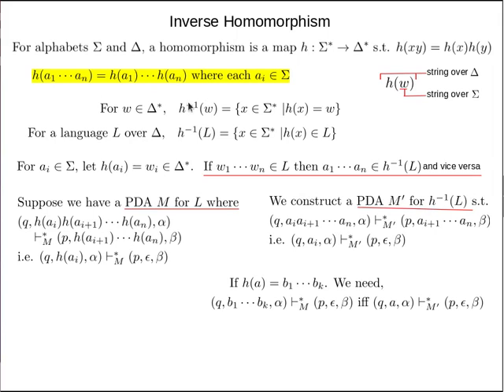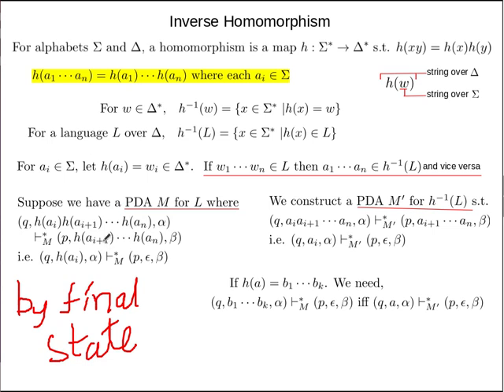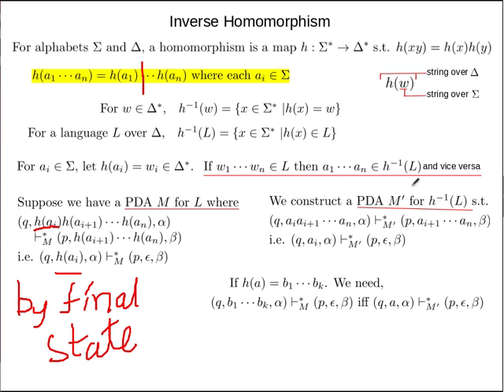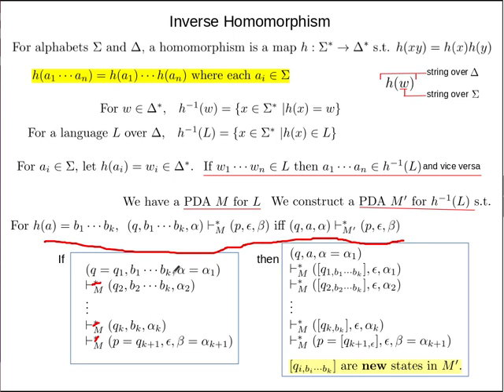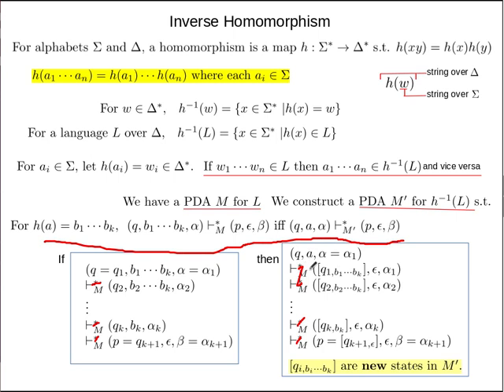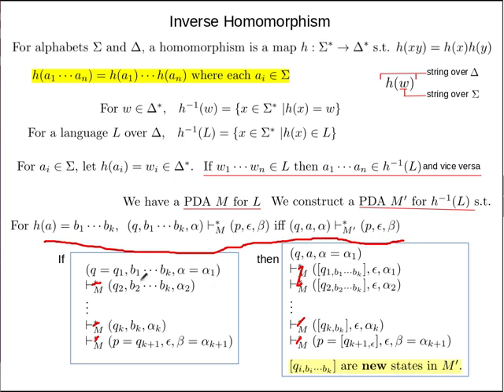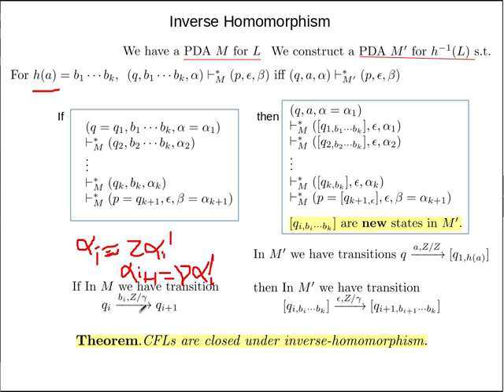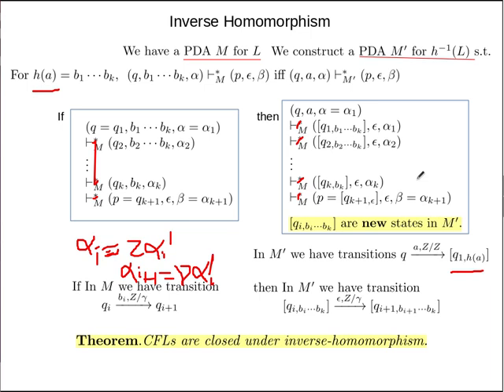ToC39 Closure Properties of CFL Part 2 : Inverse Homomorphism